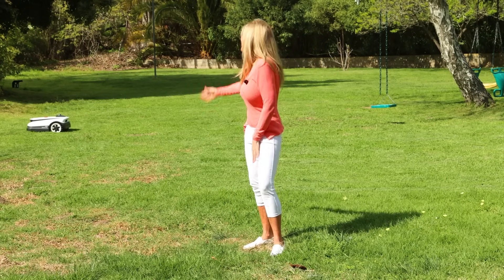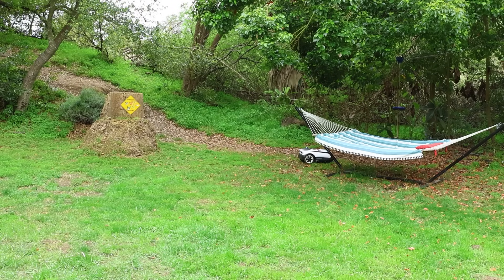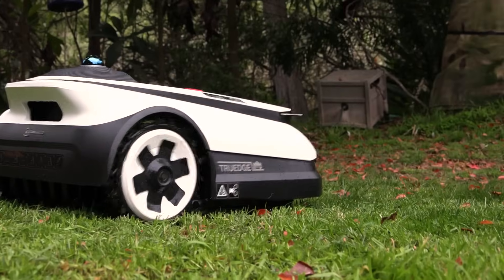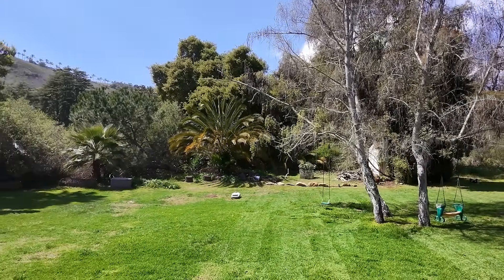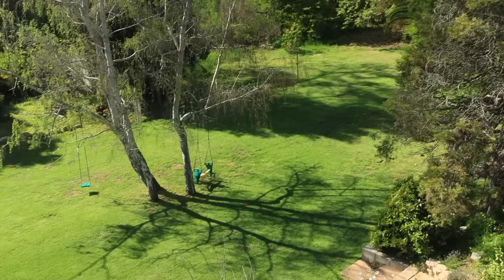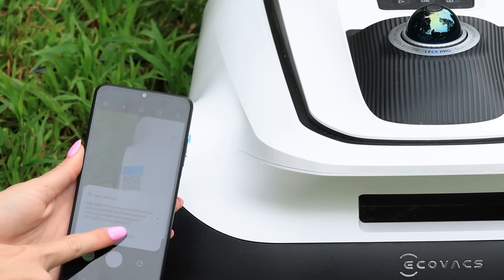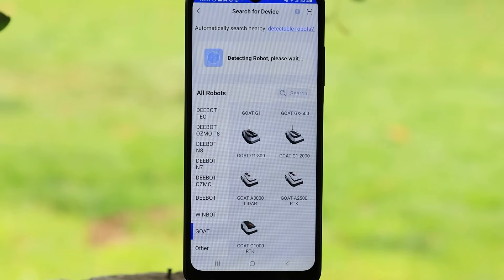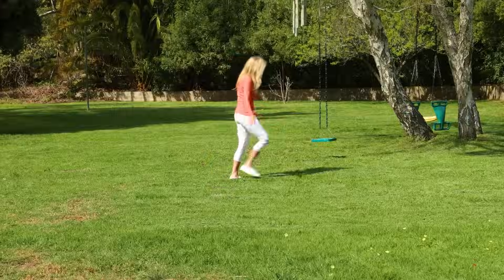Best Robot Lawn Mower | Ecovacs GOAT A3000 Review for Large Lawns and Complicated Yards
Rebecca Brand shows the Ecovacs Goat A3000 robot lawn mower.

The ECOVACS Goat A3000 LiDAR Robot Lawn Mower, has a Dual-LiDAR Navigation system. It is Suitable for a 3/4 Acre, lawn area.  It has a 13” Cutting Width, 45min Fast Charging, Precise Edge Mowing, Smart Lawn Mower for a Large Garden lawn area.

Dual LiDAR Navigation – Smarter Than RTK, No Wires, No Worries: Featuring 360° LiDAR and front ToF sensors, the GOAT A3000 delivers ultra-precise, wire-free mapping with real-time obstacle avoidance—even under trees, near buildings. No GPS, no setup—just press start and relax intelligent, effortless mowing.
High Mowing Efficiency & Wide Cutting Path – Powered by a 32V battery, the GOAT A3000 delivers exceptional cutting speed and power. Its dual cutting blades provide a 13-inch (33 cm) cutting width for faster coverage, covering up to 400m² per hour at speeds of 0.7m/s. Intelligent path planning boosts mowing efficiency by up to 30% compared to traditional robotic mowers.
Ultra-Fast 45-Minute Charging for Maximum Efficiency – Equipped with a durable 5Ah battery, the GOAT A3000 charges in just 45 minutes, reducing downtime and maximizing productivity. It efficiently mows up to 0.12 acre in only 2 hours, including recharging time, ensuring continuous, hassle-free lawn maintenance.
Advanced AI Obstacle Detection for Safer Mowing – The GOAT A3000 features AIVI 3D technology with a 150° fisheye camera, AI-powered algorithms, and 3D ToF LiDAR to detect over 200 obstacle types with ultra-close stopping. Unlike traditional ultrasonic sensors, it precisely identifies and avoids common garden objects, ensuring flawless navigation, enhanced safety, and minimal missed spots for a perfectly maintained lawn.
Precision Edge Cutting & Smart Ride-On Mowing – The GOAT A3000 features TrueEdge technology, enabling near-edge mowing as close as 5cm without manual trimming. Equipped with 3D ToF LiDAR and an AI camera, it intelligently distinguishes grass from rideable non-grass areas, even on uneven terrain. Advanced AI deep learning ensures precise mowing along walls, fences, and hedges, delivering a clean, professional finish for your lawn.
Smart Auto-Mapping for Effortless Setup – The GOAT A3000 features fully automatic mapping, recognizing boundaries without physical markers for a seamless setup. Using the app's remote control, you can easily adjust mowing zones for precise, customized lawn coverage. This advanced technology ensures efficient navigation and optimal mowing results, giving you full control with minimal effort.
Customizable Mowing with Smart Map Editing – Connected to the ECOVACS HOME APP, the GOAT A3000 allows easy map editing and personalized mowing plans. Adjust mowing speed, cutting height (1.2" - 3.6"), and obstacle clearance for tailored lawn care. Customize mowing direction to match different landscape shapes, ensuring even coverage and a healthier lawn with every pass.

🔴 DO YOU SELL PRODUCTS ON AMAZON? I make sales videos for your product page!

01.24strt20Kmyscfg250lks
03.08 22Kstrt10K$58 100lks
4.14.21Kstrt10K$58
33Kstrt.4.23.10K$58
5.19-22kstrt10K
35K strt 6.4 10K